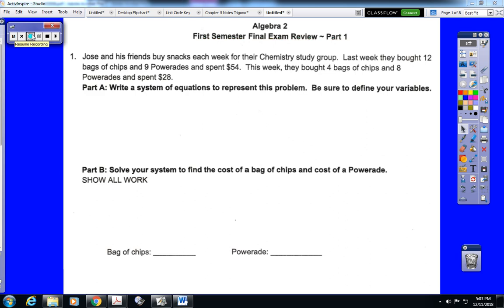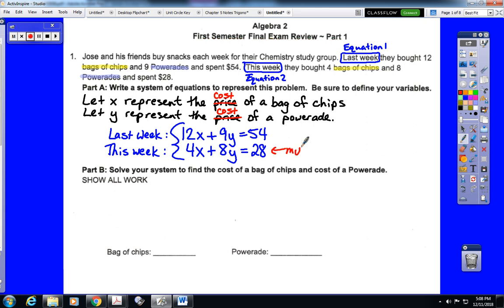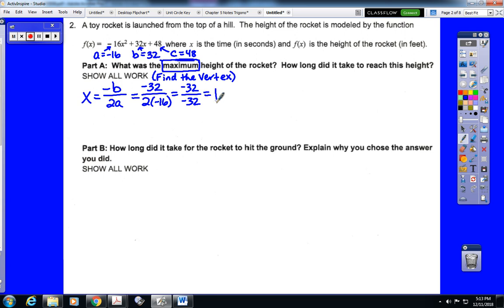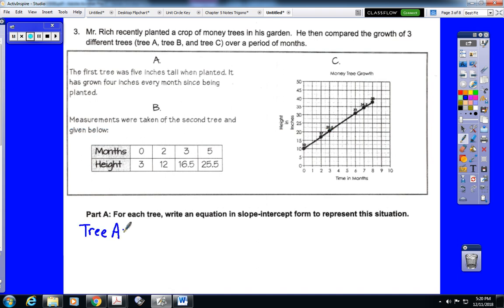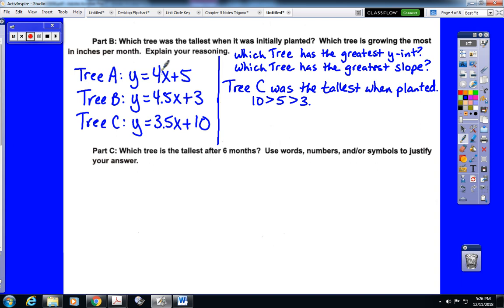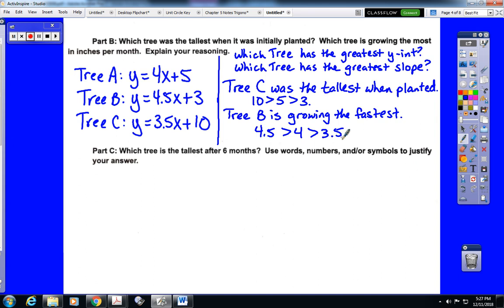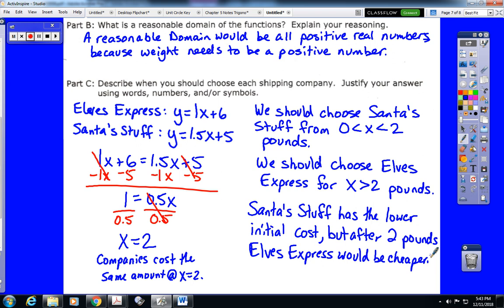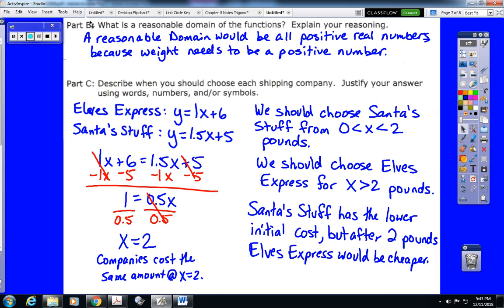Part 1 Review Constructed Response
Solutions to the Extended and Constructed Response Word Problems that Mirror the first part of the Algebra 2 Final Exam